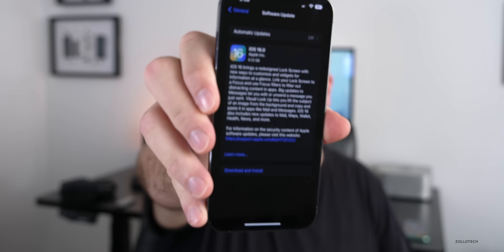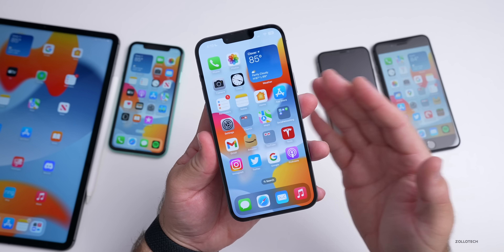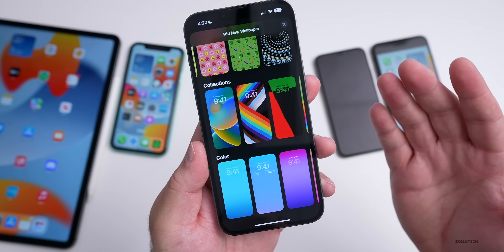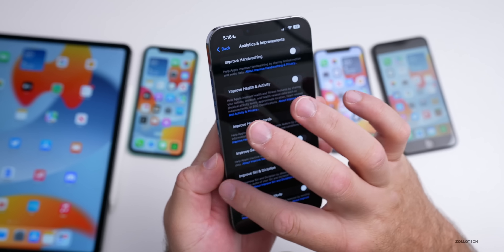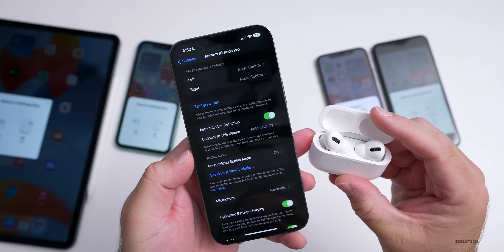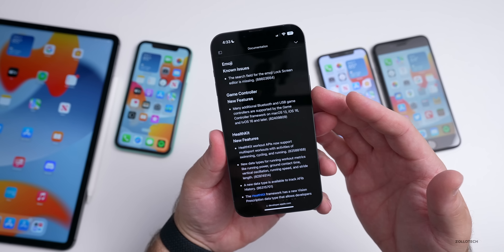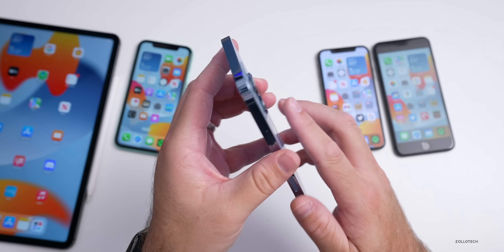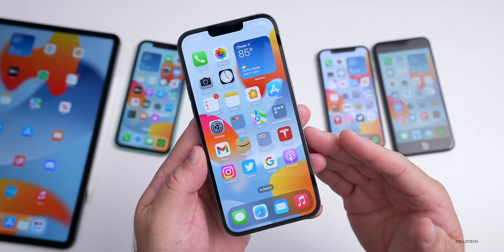iOS 16 RC is Out! - What's New?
iOS 16 RC or iOS 16 GM has been released for developers and iOS 16 RC Public Beta as well. Apple announced the new iPhone 14, 14 Plus, iPhone 14 Pro and iPhone 14 Pro Max today with new iOS 16 features. iOS 16 RC is available to all supported devices and iOS 16 will release on September 13, 2022. In this video I go over everything new in iOS 16 GM and how to leave iOS 16 beta and get the official iOS 16 when it is released to the public.

***Chapters***
00:00 - Introduction
00:12 - iOS 16 Release Date
00:22 - Install Size
00:32 - If You Are A Beta Tester
01:24 - Build number and Modem Update
01:55 - iPhone 14 Pro and Dynamic Island
02:25 - New Wallpaper
03:06 - New Battery Status Icon
04:01 - iOS 16 New Features
05:38 - Apple Release Notes
06:13 - Bugs
06:48 - Performance
07:29 - Battery life
08:04 - Geekbench Scores and Benchmarks
08:28 - Music and Storage Bugs
09:17 - Should You Install iOS 16 RC?
09:54 - iOS 16.1 and iPadOS 16.1

📷🎥 CAMERAS:
Sony FX9
Sony Lens

Sony FX3CAMERA
Sigma Lens

5 AirPod Tips and Features You Might Not Know